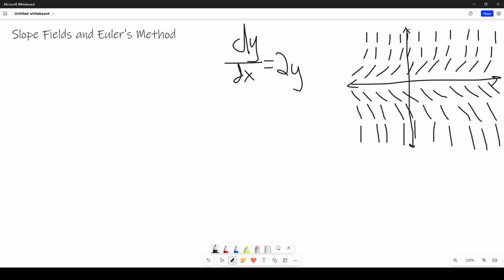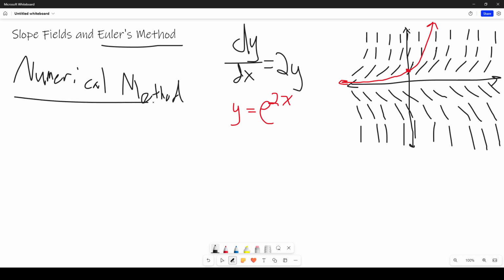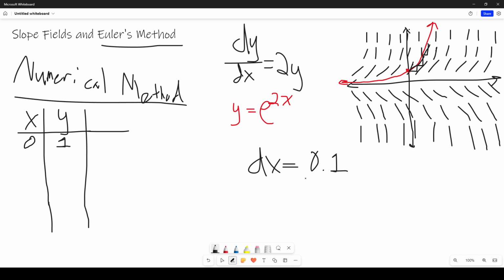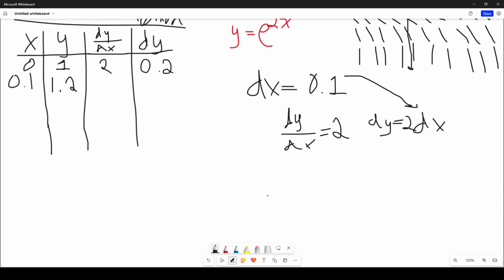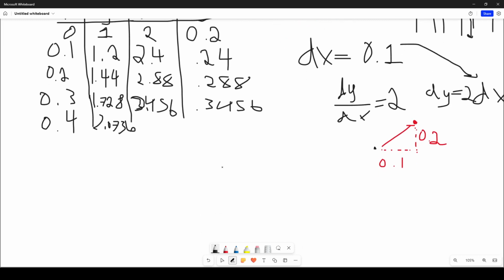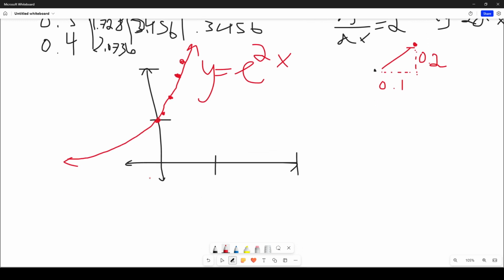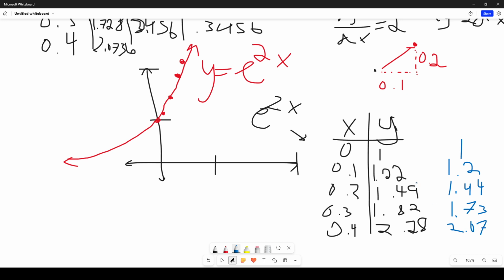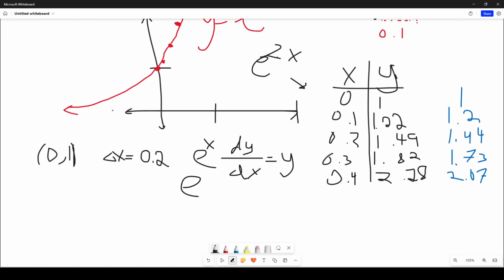Learning Calculus 2! Topic #5: Slope Fields and Euler's Method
In this video, we will briefly go over slope fields, and then dive into the idea of Euler's Method--a numerical method.